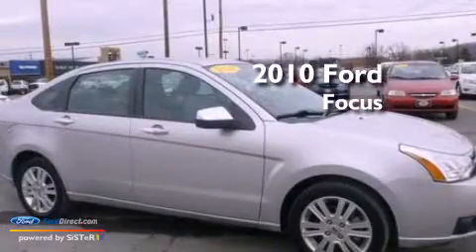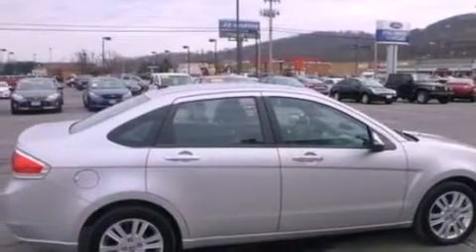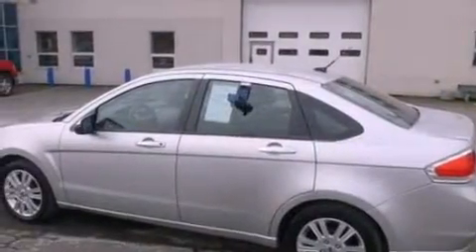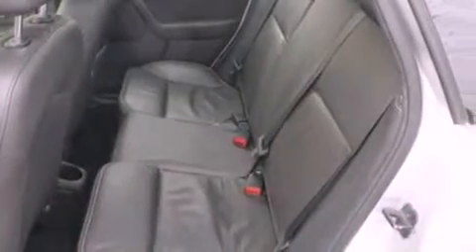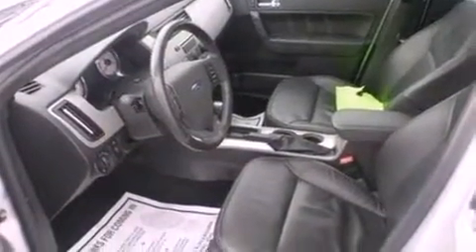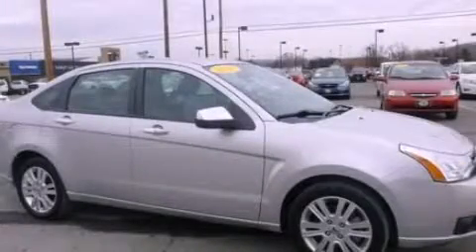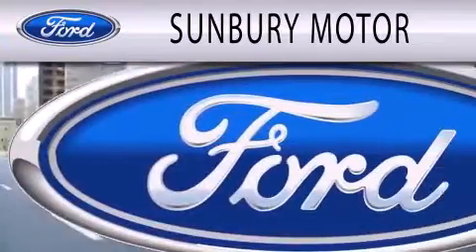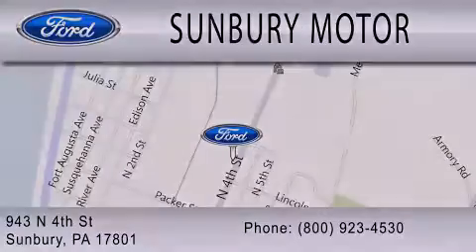2010 FORD FOCUS Sunbury PA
Year : 2010
 Make : FORD
 Model : FOCUS
 Engine : 2.0L I4 16V MPFI DOHC

 Exterior : SILVER
 Miles : 45,067

 Stock : R915